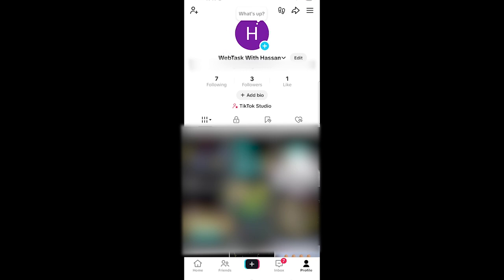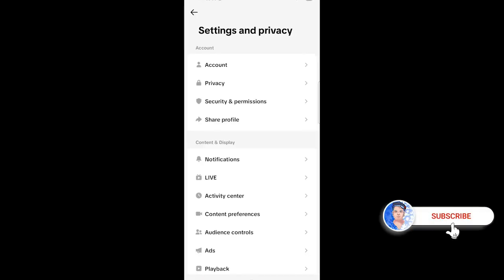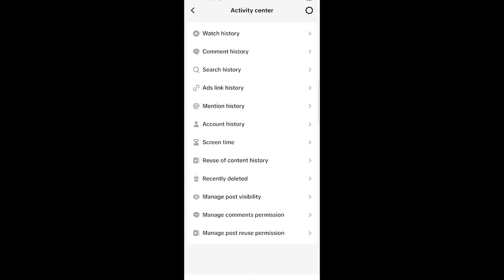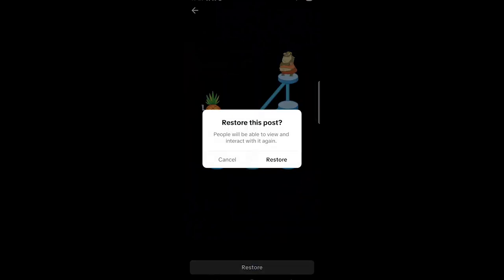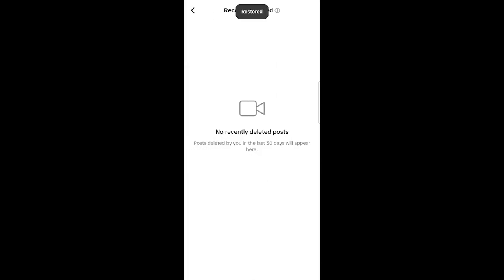How to Restore Deleted TikTok Videos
Recover accidently deleted video from tiktok account. In this TikTok tutorial for beginners you will learn how to Restore Deleted Tiktok Video using activity center. So if you delete video by mistake then you can restore videos / post easily within 30 days so after 30 day your video will be deleted permanently from your tiktok profile account.